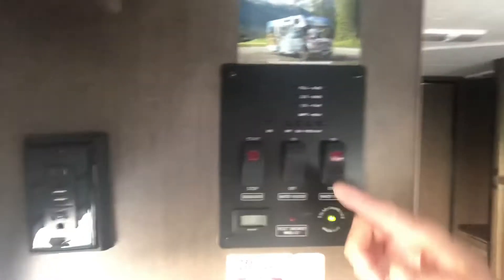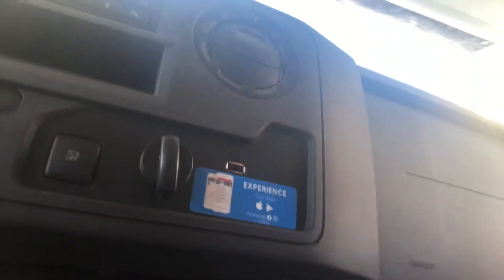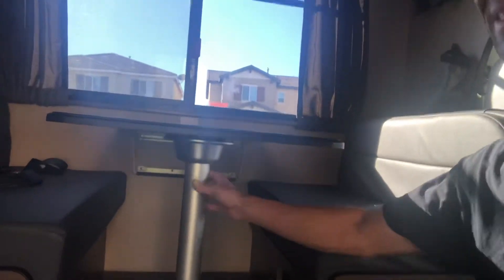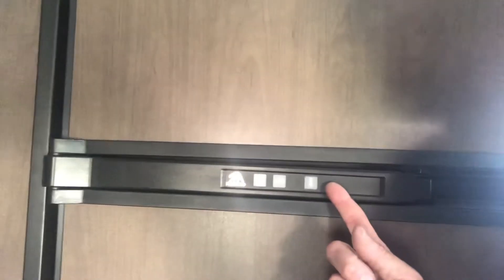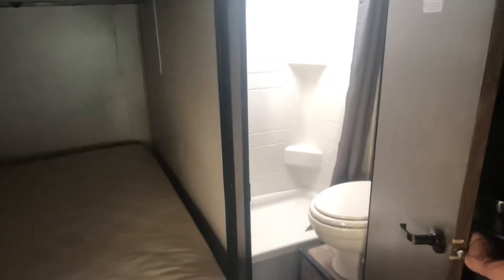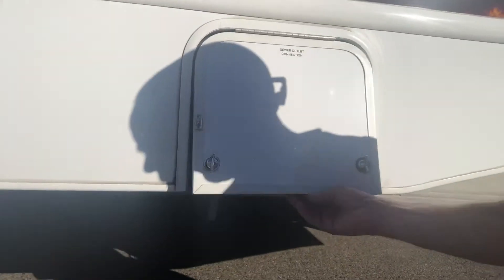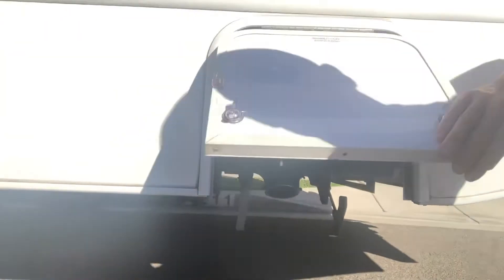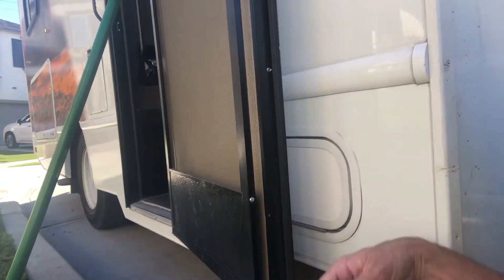2022 Cruise America Standard RV overview from a first timer!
Hello All!   This was my very first time Renting an RV. In fact this was my very first time ever driving an RV or camping in an RV. I searched for so many videos on just a very quick overview on where things are at on the RV and only found old videos. Here is just a very quick overview of the 2022 Cruise America standard RV. Enjoy￼